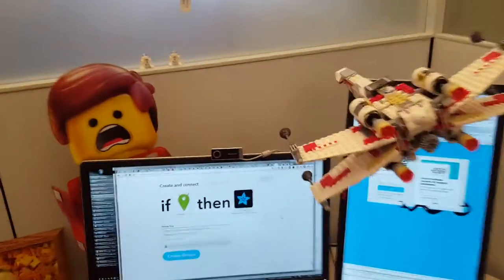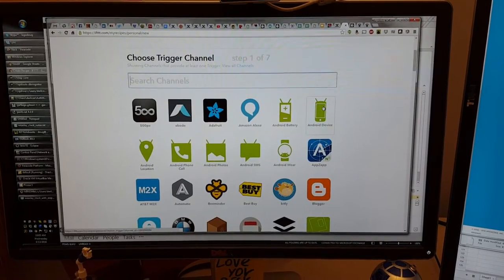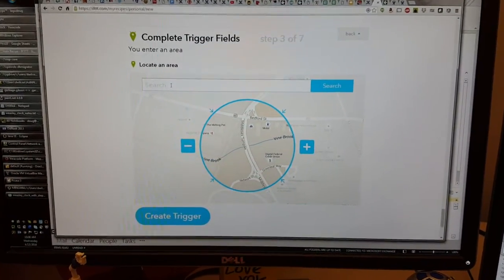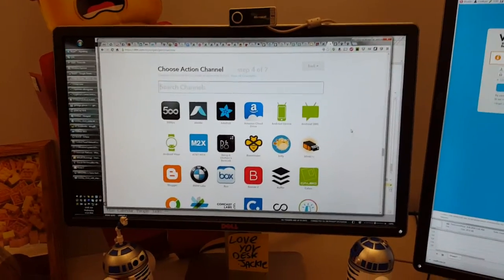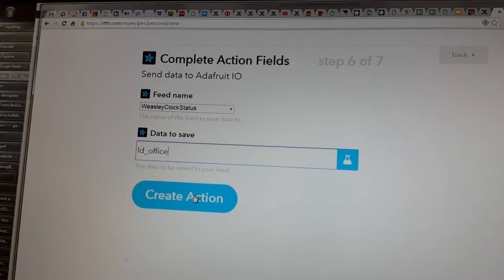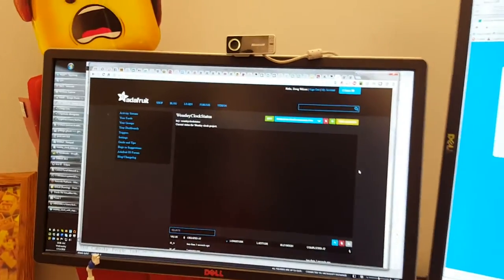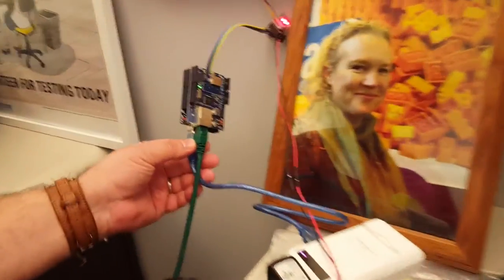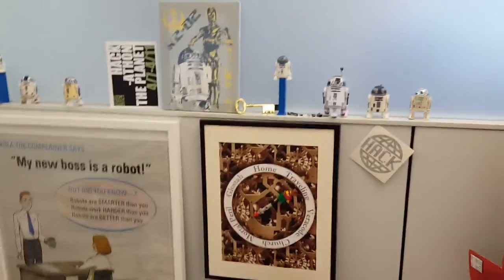Weasley Clock Demonstration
Veracode Hackathon 9 project: “[I]n that place where I put that thing that time," A Foray into the Internet of Things.

For this project, I built a "clock" that indicates my location or condition, triggered by IFTTT (If This, Then That) event-driven software running on my phone. The IFTTT recipes send messages to an Adafruit IO message feed, which is read by an Internet-equipped Arduino. The software on the Arduino reads the latest value of the feed, and orders a stepper motor to move accordingly.

More details and a HowTo coming soon. For now, the code is available on my BLOG, here: